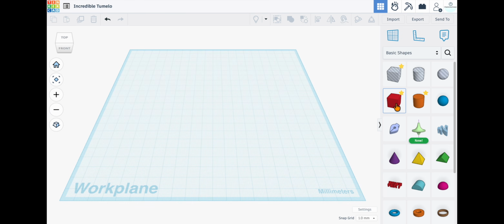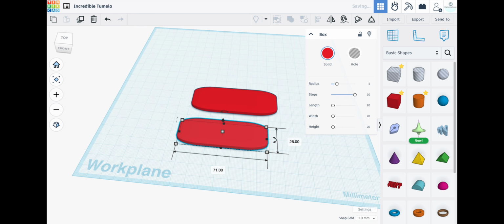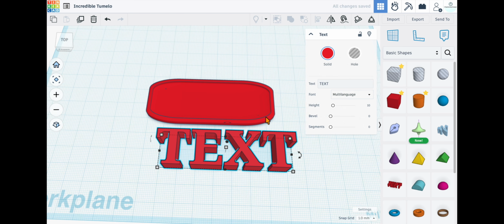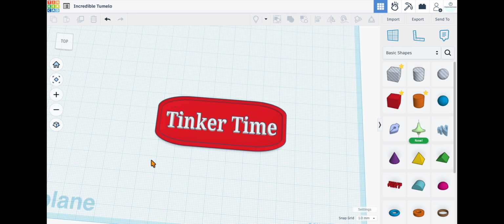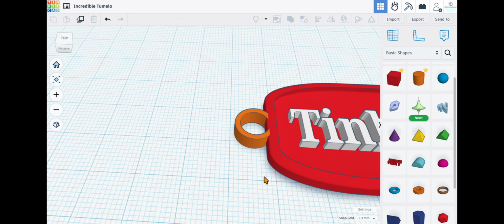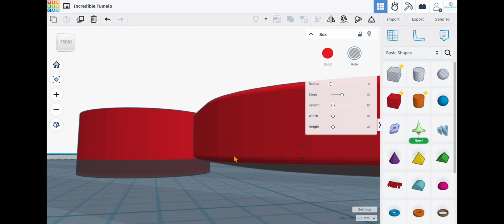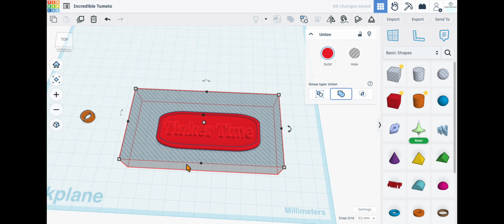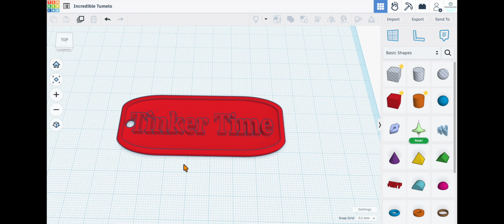Tinkercad is a Cheat Code: 3D Print Your Keychain in Minutes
In this tutorial I teach you how to make a custom keychain in Tinkercad. Follow along with each step and you can print one exactly like you see in the video!

It's all about empowering YOU to create something special.
If you are brand new to 3D printing and you want the essentials to get started, here are the software download links you'll need and my Amazon affiliate links so you can save a little money and get the exact items that you need to get started 3d printing:

Tinkercad website for FREE online cad design: Tinkercad.com

Flashforge Adventurer 5M 3D Printer

Flashforge Printer Filament (the good stuff):

Matte Red
Skydiver Blue
Nebula Purple
Rose Quartz
Matte White
Burnt Titanium
Orange Green Gradient
Blue Pink Gradient
Blue Yellow Gradient
Galaxy Blue
Galaxy Matte Black
Matte Black
Matte Blue

Hairspray for build plate

Excellent HP laptop for 3D printing

Ultrawide external monitor

External mouse

External keyboard

Wireless Keyboard and Mouse Combo